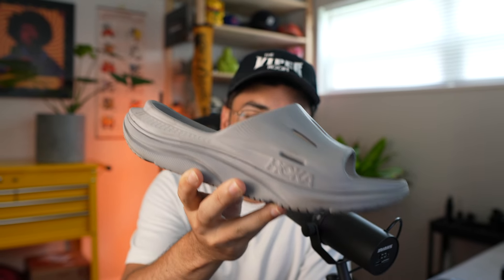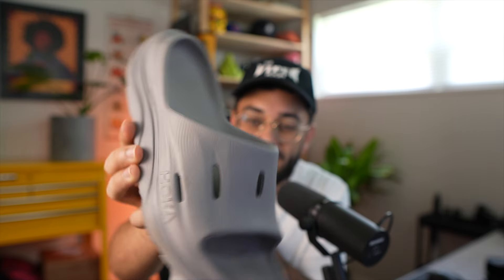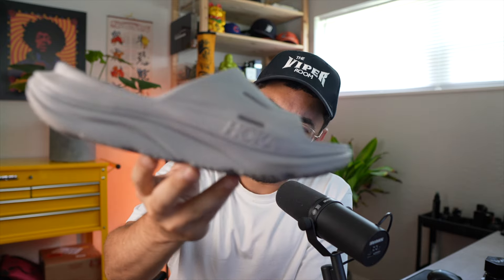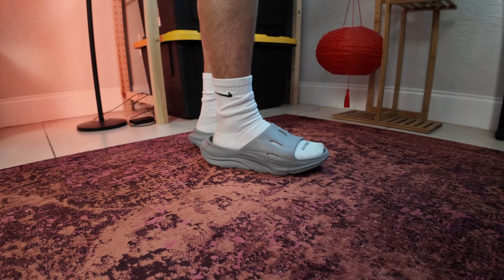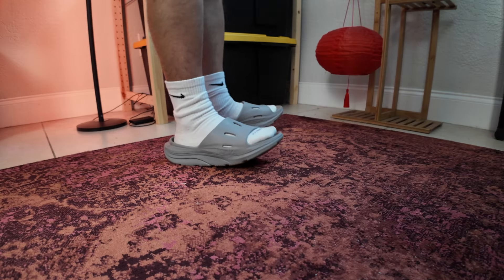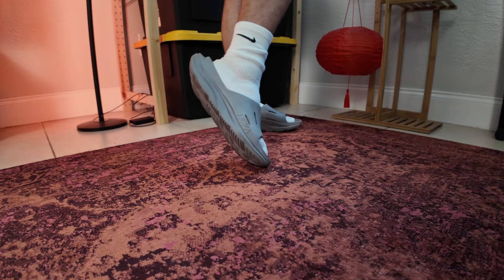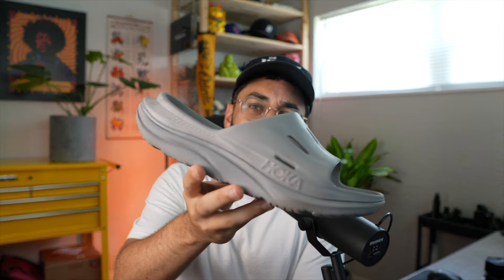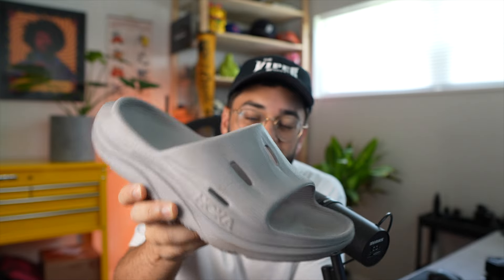Hoka Ora Recovery Slide 3 Review! Most Comfortable Slide Available?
Gear Used:
Main Camera: Sony FX30
Lens Used: Sigma 16mm 1.4
Studio Microphone: Shure SM7B
Vlog Camera: DJI Osmo Pocket 3